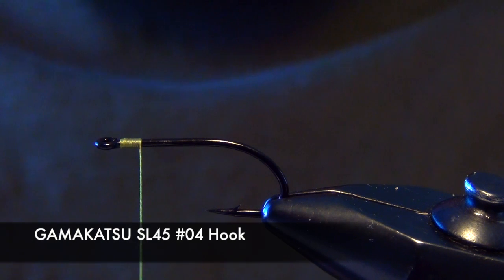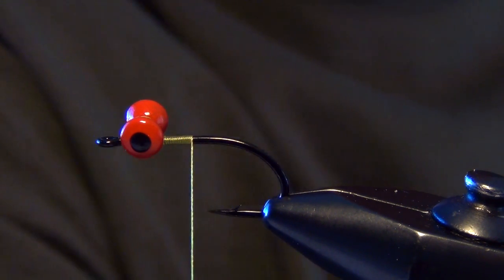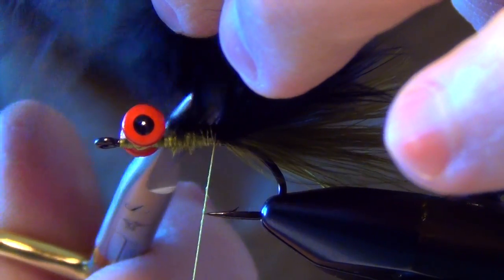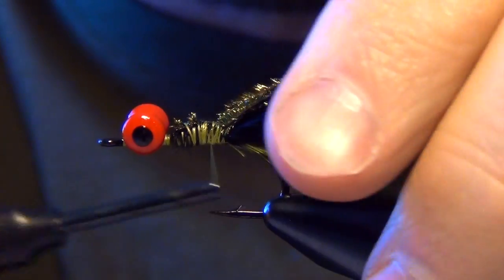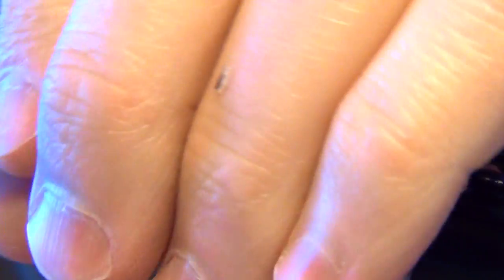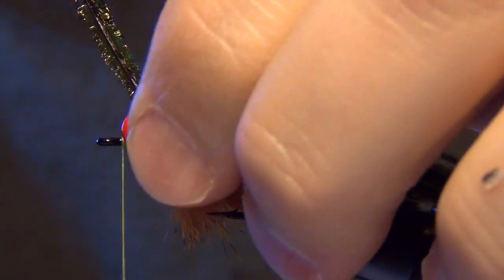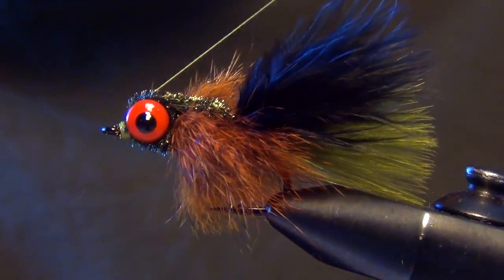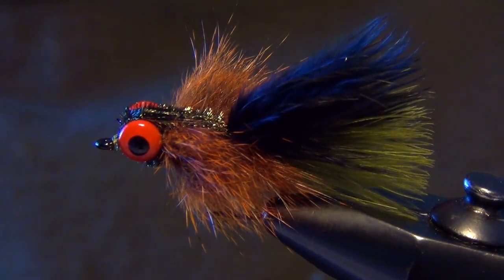Common Craw Fly Tying (Carp Fly) - James Spicer Fly Pattern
The Common Craw is one buggy little Carp Fly developed by James Spicer.  The Common Craw was designed for picky carp on the South Platte River in Denver.  The Common Craw is a fairly heavy fly, this is why it works so well in the river.  The Common Craw sinks quickly and stays on the bottom, right where the Carp want it!  The Common Craw is made of supple materials, which allows it to move and breath in the water.  The Common Craw also works on trout!  I initially developed the fly for Carp, but Trout have a hard time resisting it as well!  Give it a try!

Hook: #04 Gamakastu SL45
Thread: Olive Veevus 6/0
Weight: .020 Lead Wire
Eyes: Medium Red Painted Lead Eyes
Tail: 1 Plume Olive and 1 Plume Black Extra Select Marabou
Body: Crawfish Orange Zonker Pine Squirrel
Thorax: Peacock Herl
Head: Peacock Herl